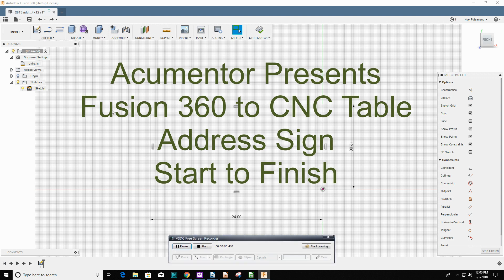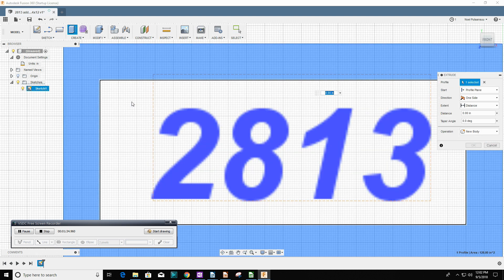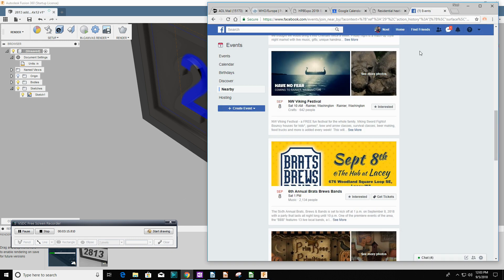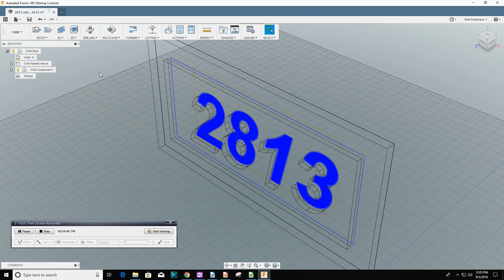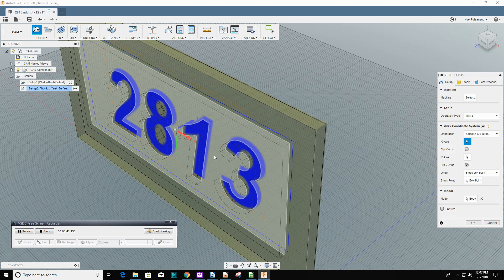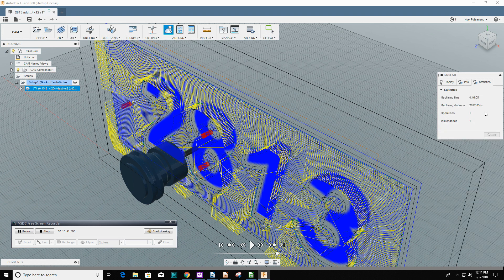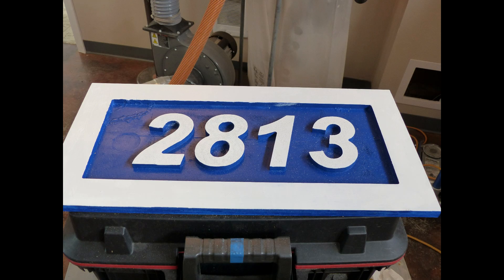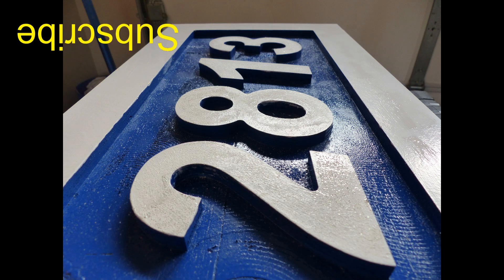Address Sign Fusion 360 to CNC table and Finish paint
Fusion 360 Address sign. Start to Finish. My neighbor has a small sign 120 feet from the road with 3 inch numbers. I see the delivery trucks having trouble finding the address and asked if I could make a new bigger number sign. My characters are 5" bold/Italic Arial Font. I struggle with Fusion 360, however, I enjoy watching the CNCRouterparts PRO4896 do its work. Enjoy.